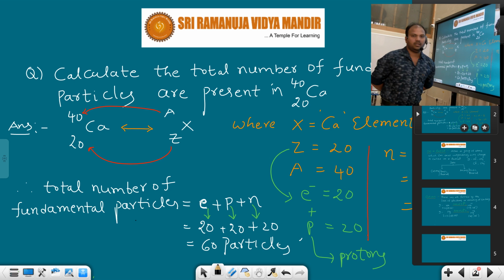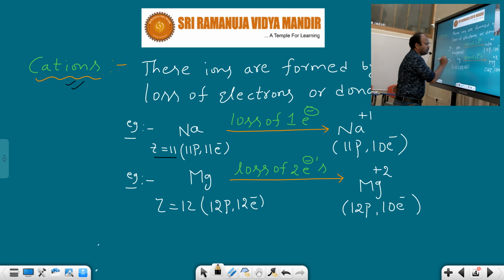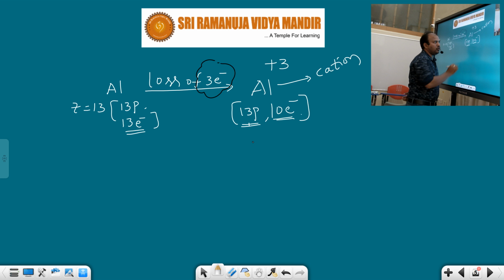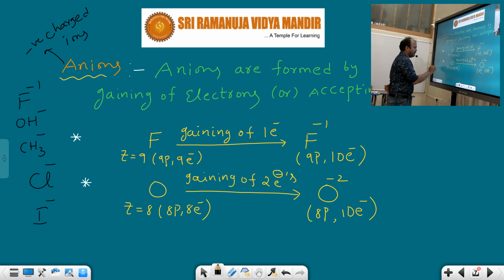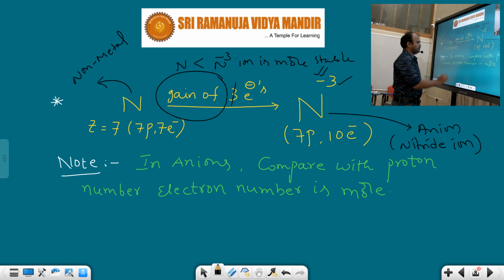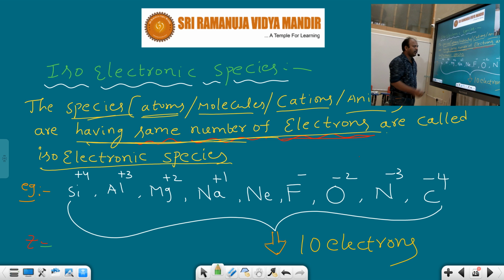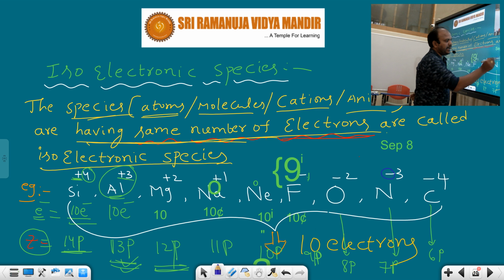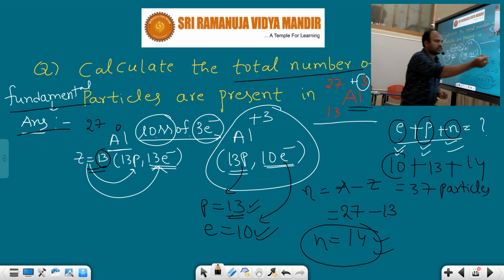CHEMISTRY_BASICS OF CHEMISTRY_LEC-4 ( live)